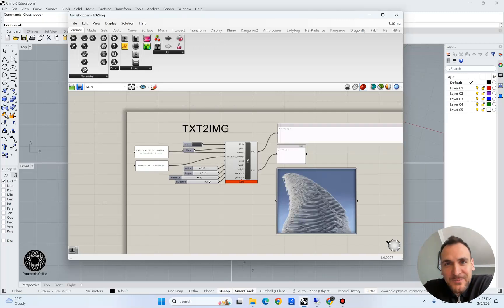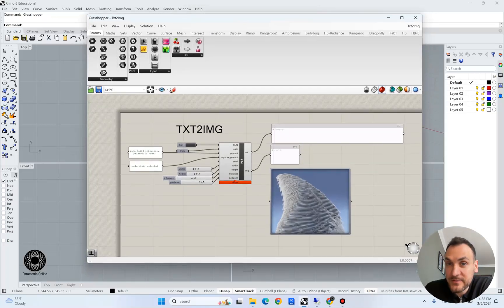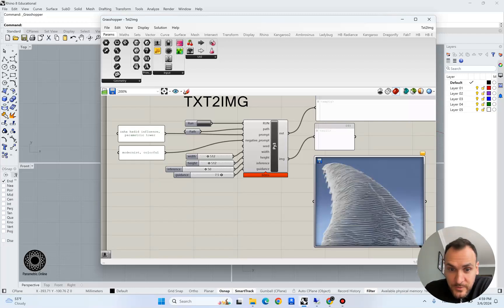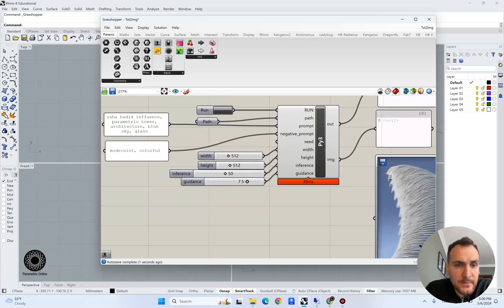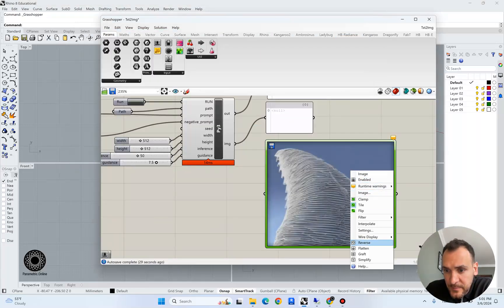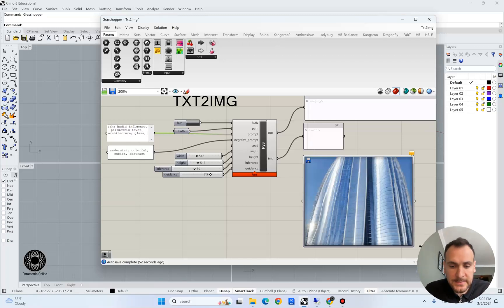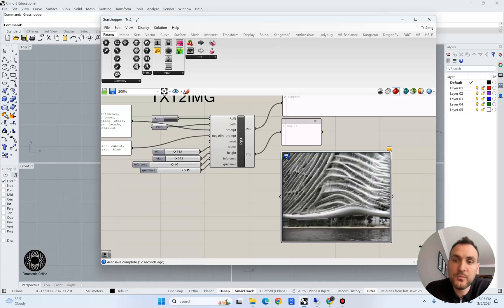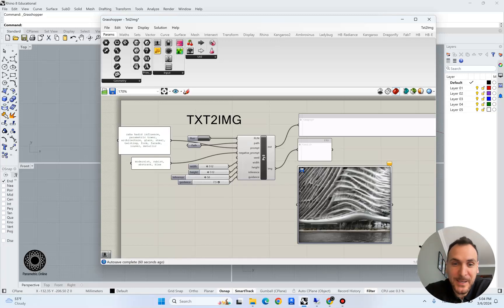Text 2 Image: Stable Diffusion & Grasshopper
Hi Everyone!

I am back for a new chapter. In the next few months we will be covering some emerging Artificial Intelligence tools and integrate them into Rhino / Grasshopper parametric workflows.

For this tutorial we have developed a text to image plug-in using stable diffusion engine that is running on a remote server. I am showing basic capabilities of the tool before we get into some technical details in the future.